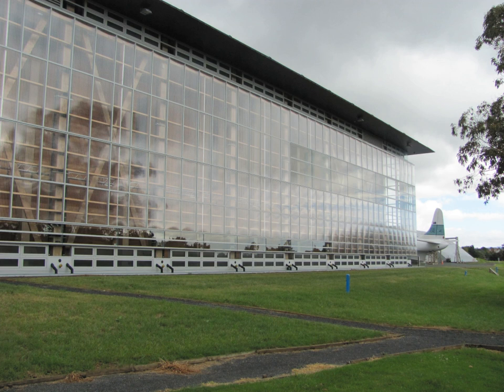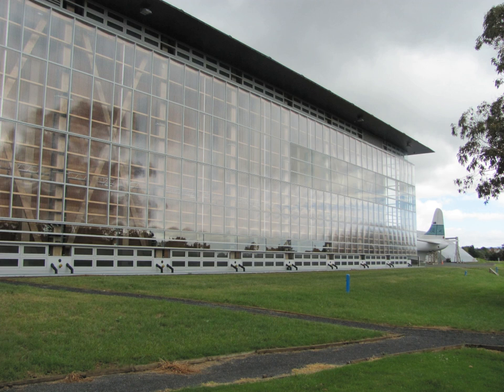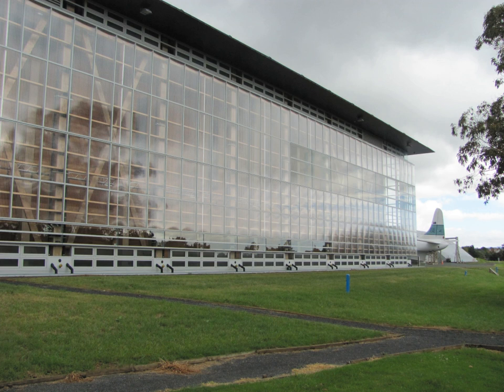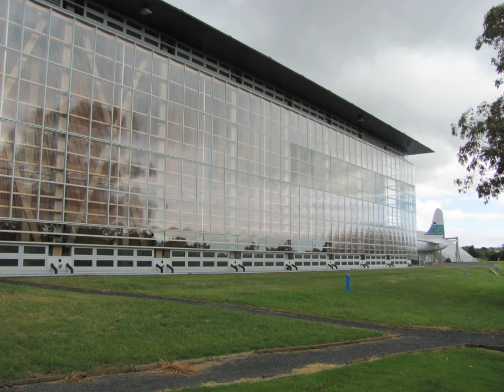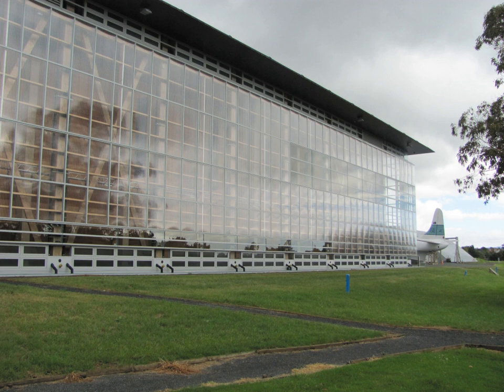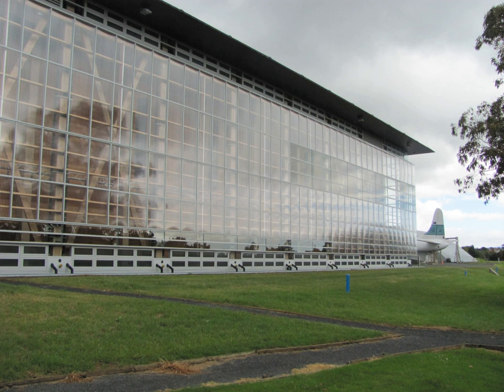Museum of Transport and Technology | Wikipedia audio article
00:01:22 1 MOTAT 1 – Great North Road
00:08:05 2 MOTAT 2 – Motions Rd / Meola Road
00:11:06 3 Collections
00:15:28 4 Tram service
00:16:48 5 See also

- Socrates

SUMMARY
The Museum of Transport and Technology (MOTAT) is a science and technology museum located in Western Springs, Auckland, New Zealand. It is located close to the Western Springs Stadium, Auckland Zoo and the Western Springs Park. The museum has large collections of civilian and military aircraft and other land transport vehicles. An ongoing programme is in place to restore and conserve items in the collections. This work is largely managed by volunteers many of whom have been associated with MOTAT for upwards of four decades. Since the passing of the Museum of Transport and Technology Act in 2000, new management and the support of full-time professional museum staff and a large number of dedicated long term volunteers have ensured the Museum's future. New public programmes and facilities now promote the collections.
MOTAT was established in 1960 by a combination of groups including the Old Time Transport Preservation League, which was formed in 1957 and preserved trams and railway locomotives. MOTAT was formally opened in 1964.